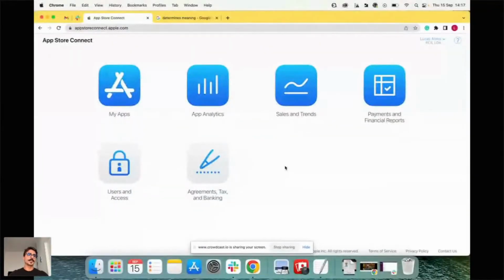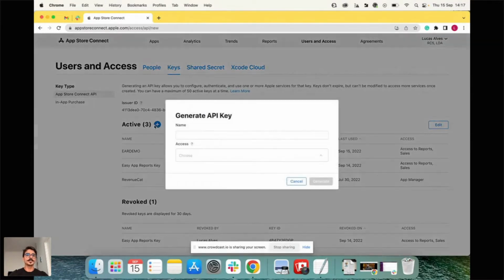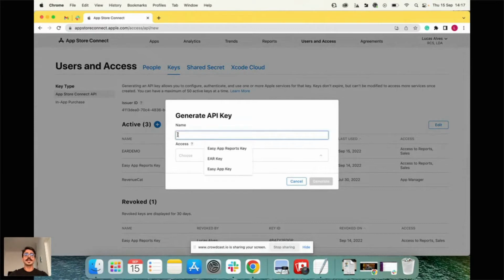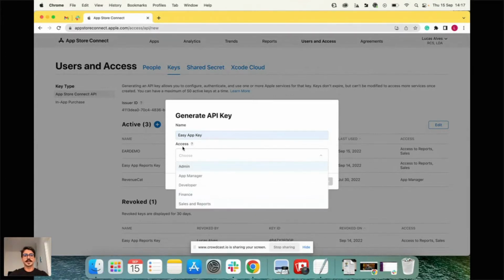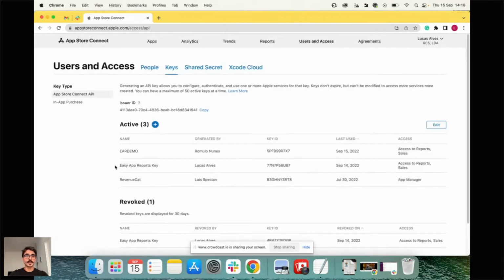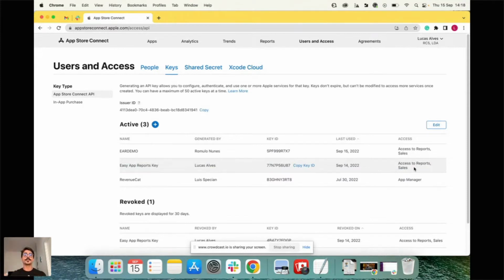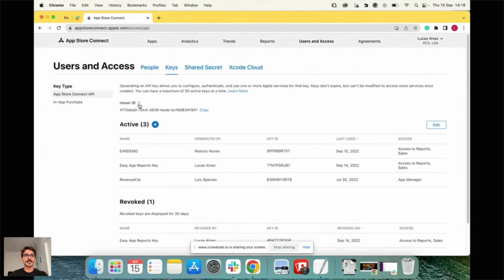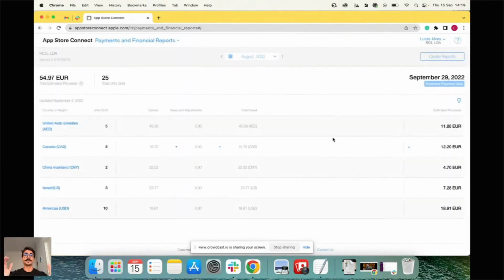Getting API keys and credentials from App Store Connect - Tutorial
Learn how to quickly get the API keys and credentials from your App Store Connect in just a few steps to visualize all your app's data in Looker (former Data Studio).

Want to connect your App Store data to Looker? Meet

In the following video, we will show you how to connect your App Store to Looker.
00:00 - Intro
00:42 - Opening App Store Connect
01:05 - Generating and naming a new API Key
02:00 - Authentication Key
02:31 - Finding your Vendor ID (Payments and Financial Reports)